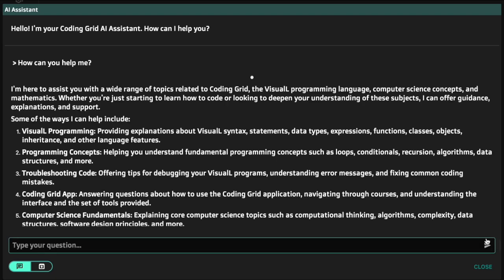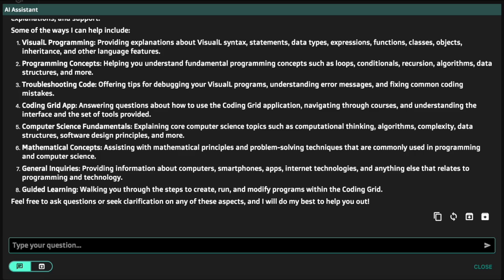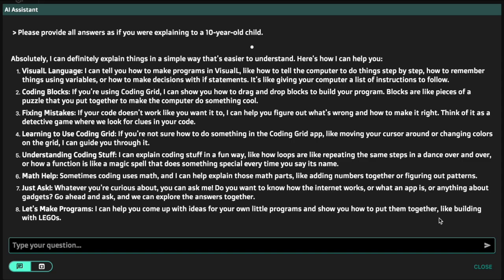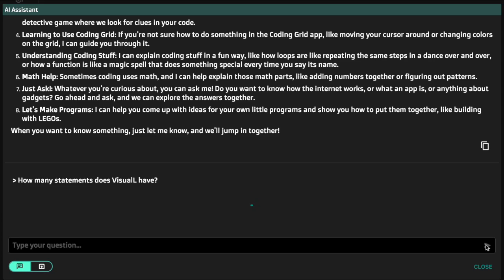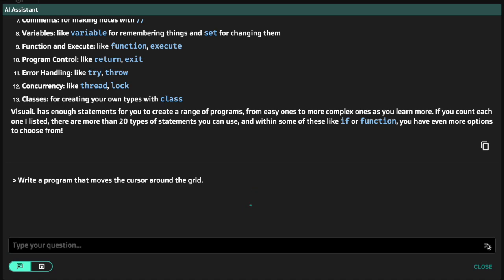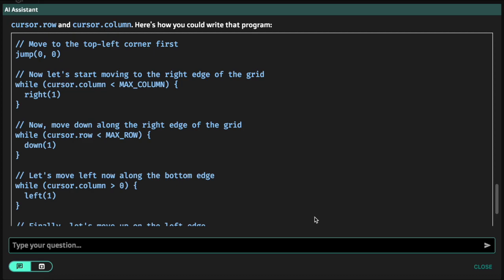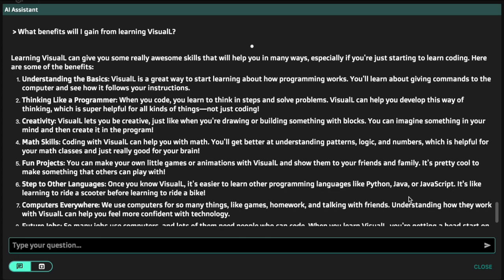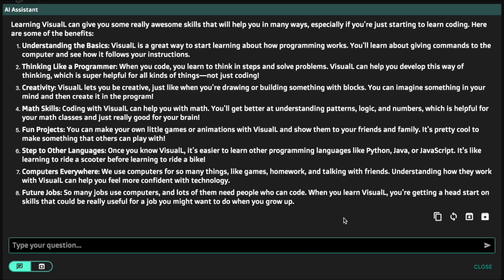Learn to Code with an AI Teacher in the Coding Grid App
Coding Grid is an app that teaches how to code on iOS, macOS, Windows, or Android

Your Personal AI Teacher. Learn how to code all by yourself with our new AI Assistant in Coding Grid's Pro version. This cutting-edge tool, integrated with VisualL, is directly powered by the OpenAI API, providing advanced, personalized learning assistance.

Note: The assistant's voice in this video is for demonstration purposes only.

IMPORTANT: You will need your own OpenAI account and access to the latest GPT models (supporting more than 24k tokens, such as gpt-4-turbo, gpt-4-1106-preview). Using the AI Assistant incurs charges based on OpenAI's pricing policy (approximately $0.25 per question as of November 2023).